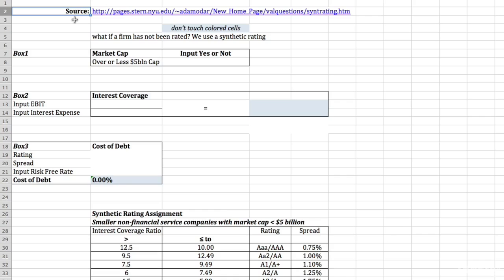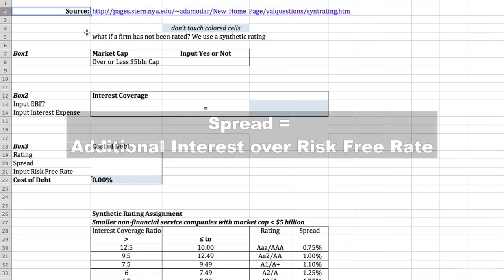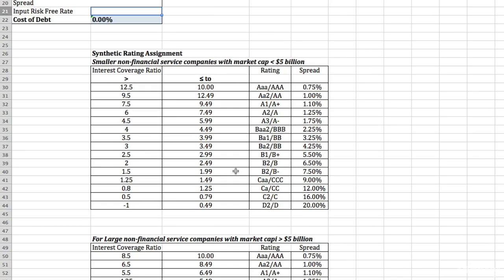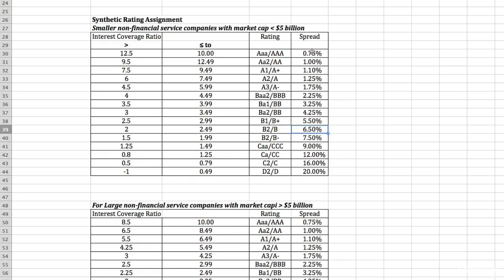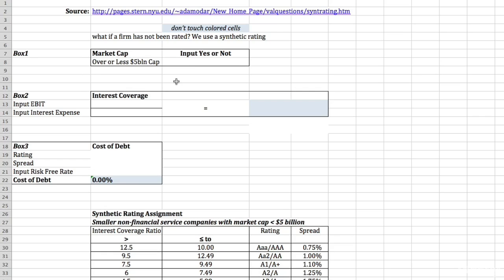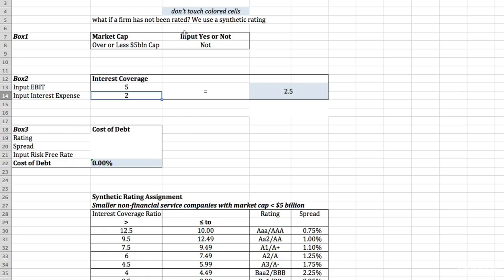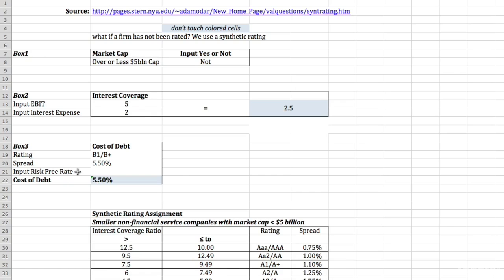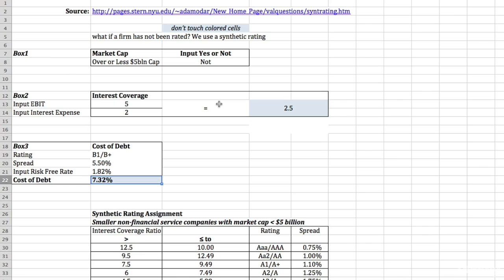How to Create a Synthetic Rating | Business in Pills | The Four Week MBA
Manual: myBook.to/CorporateFinanceSimplifiedManual

High Quality resources for people, which want to acquire the knowledge of an MBA. Without the hustle of attending business classes and spending thousand of dollars.